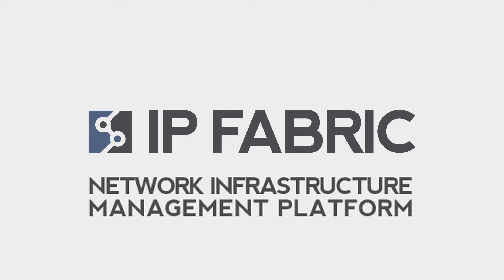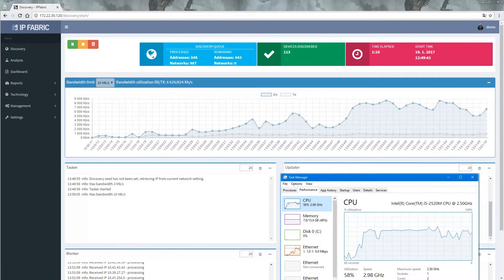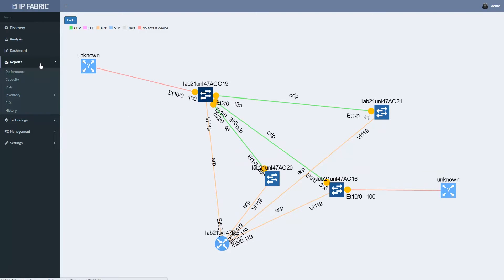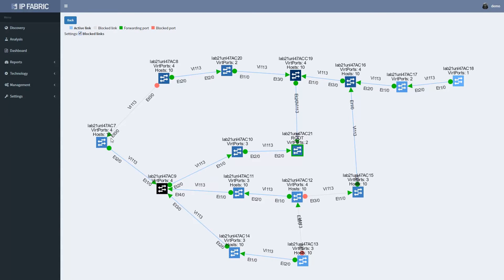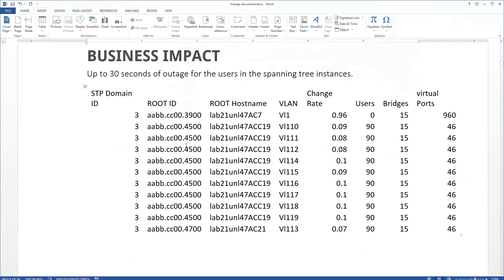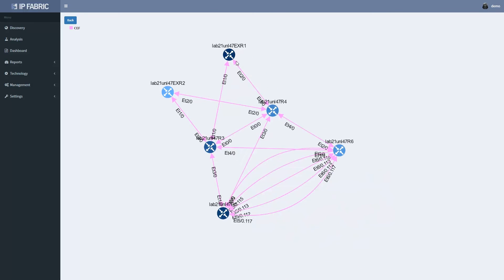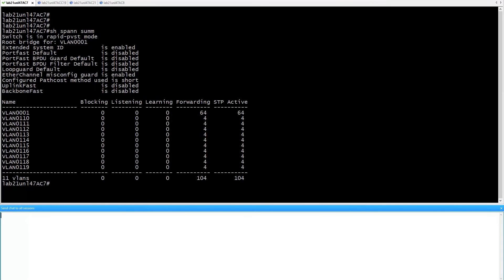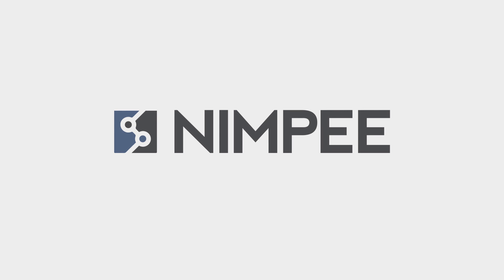IP Fabric - Network Infrastructure Management Platform - Engineering Edition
IP Fabric Network Infrastructure Management Platform Engineering Edition (NIMPEE)